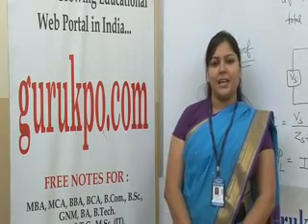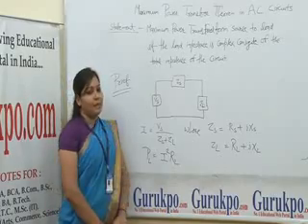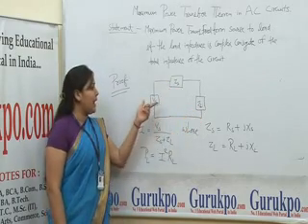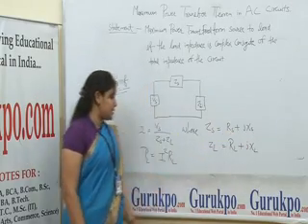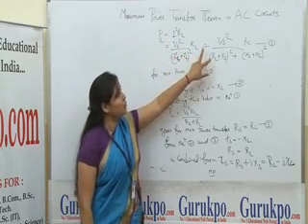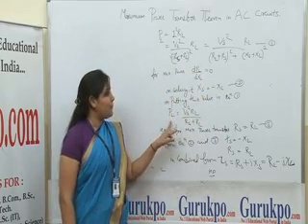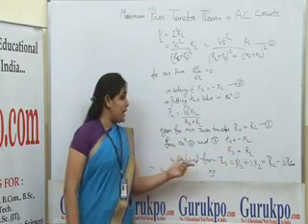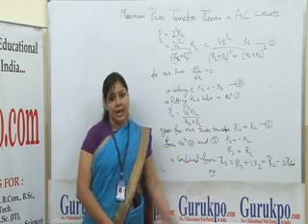Maximum Power Transfer Theorem Lecture, BSc Physics by Sonu Agarwal.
This is a part of lecture presented by Sonu Agarwal, Asst. Professor of Biyani Girls College.
Maximum power transfer theorem states that "In an electric circuit power transfer from source to load will be maximum if load impudence is complex conjugate of internal impedance."